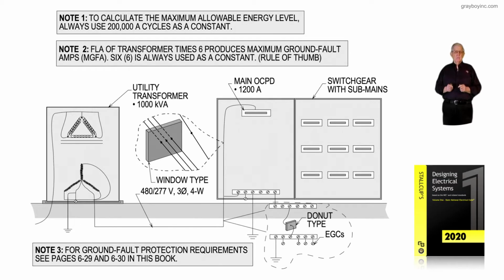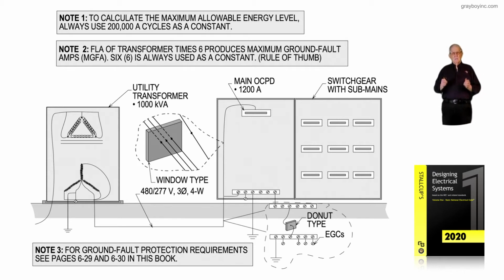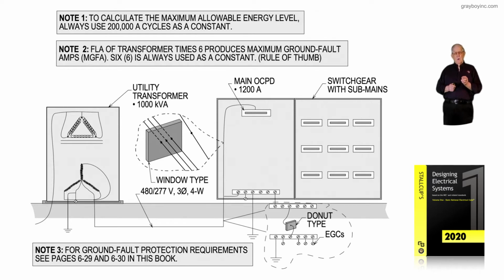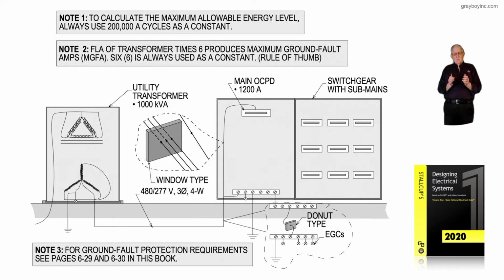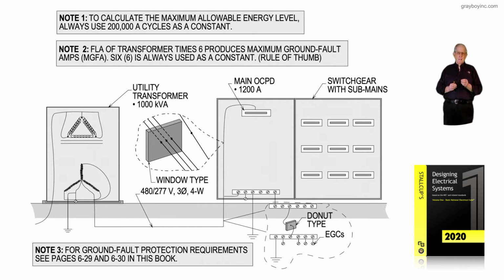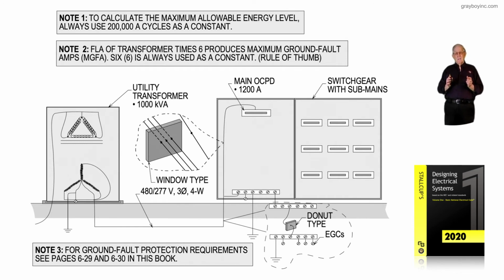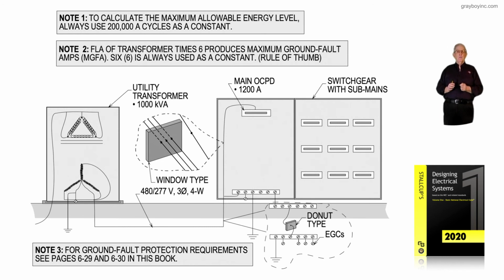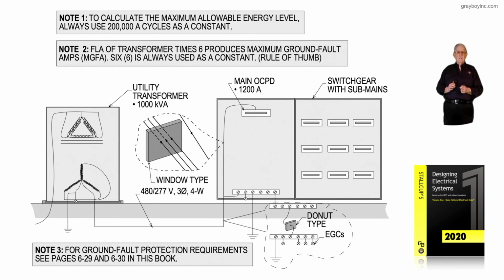6-51 (a) GROUND-FAULT PROTECTION OF EQUIPMENT - 230.95​​​​​​​